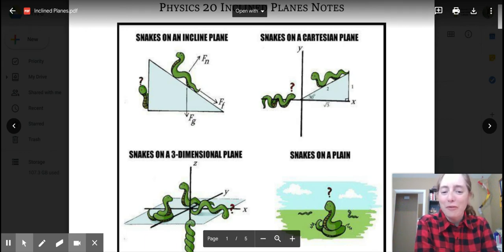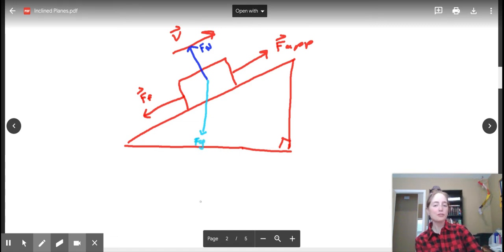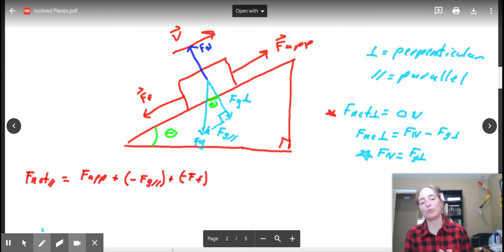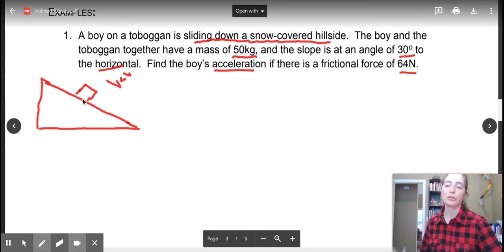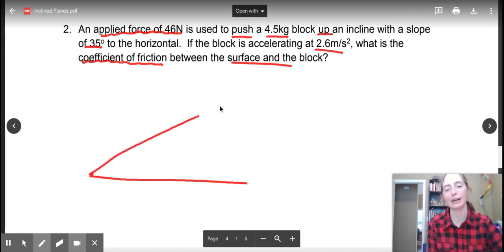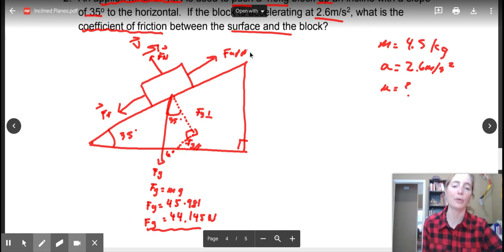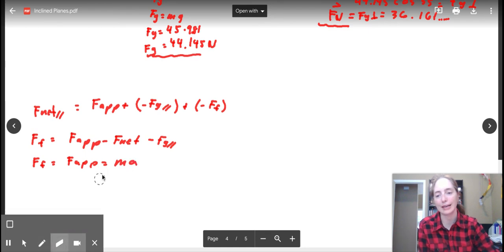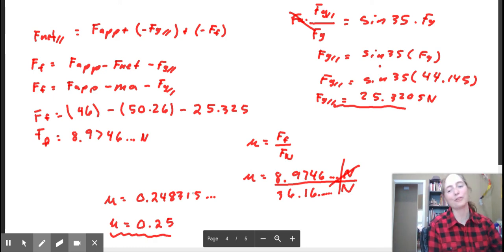#15 Physics 20: Inclined Planes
Physics lessons for my students while schools are closed for covid